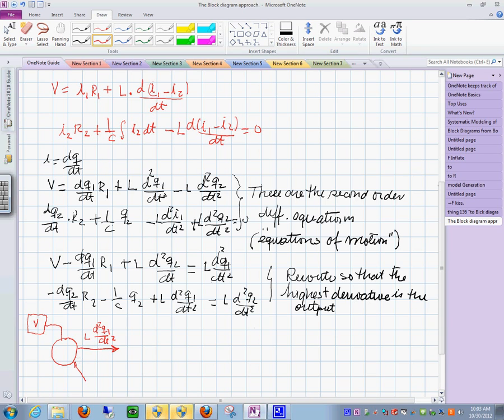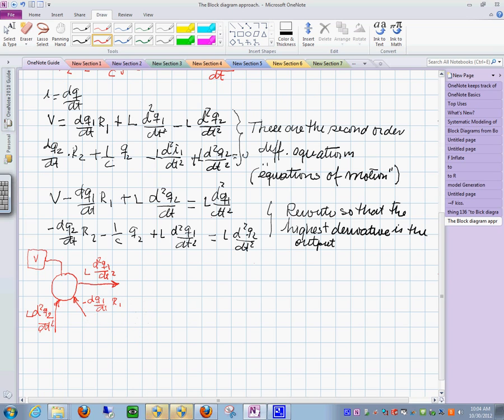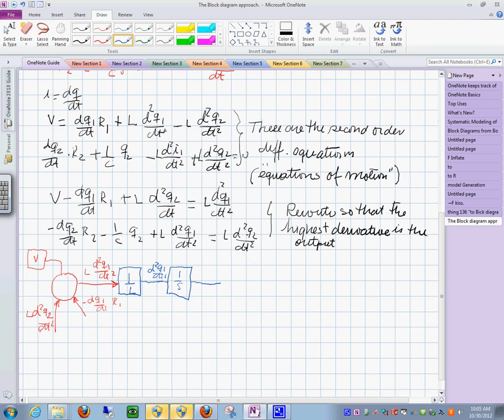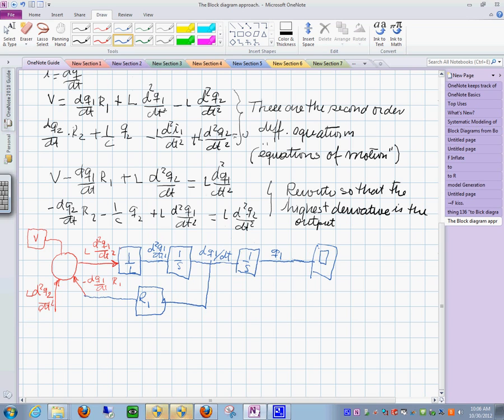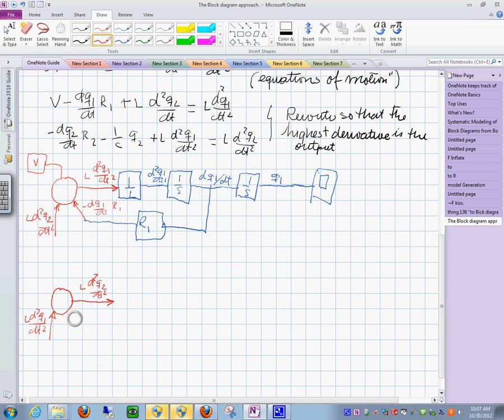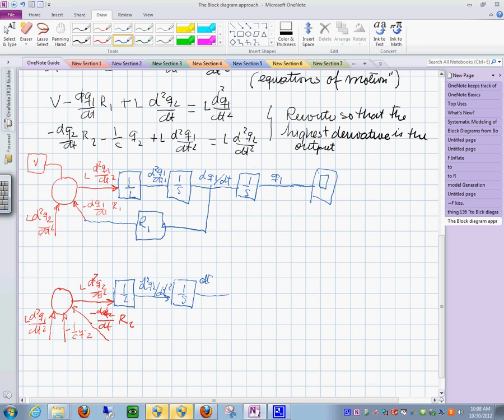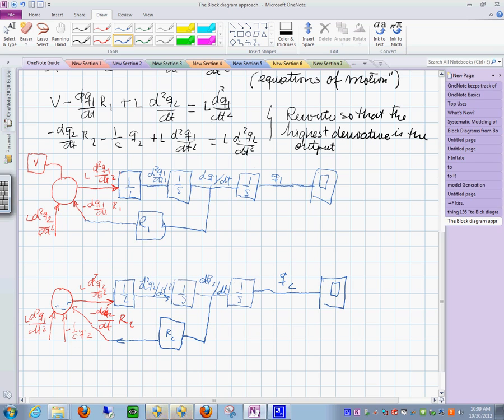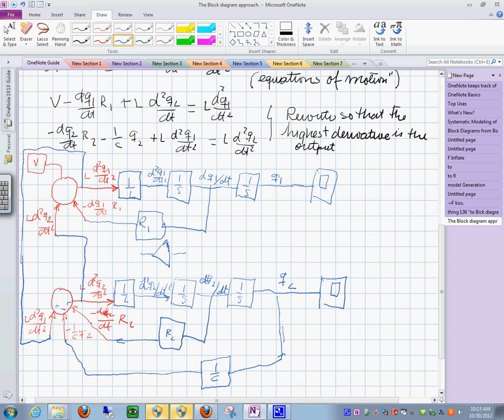Block Diagram Method. Second Order Equations. Electrical Systems 30102012_1013_44 Part 2